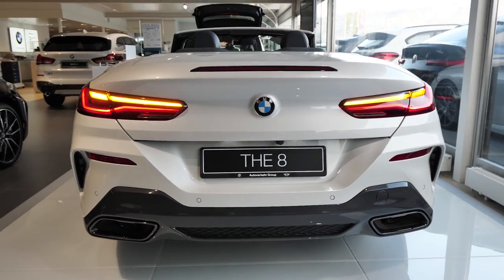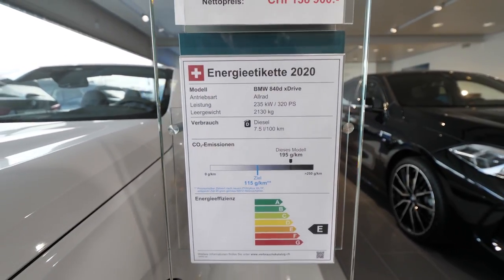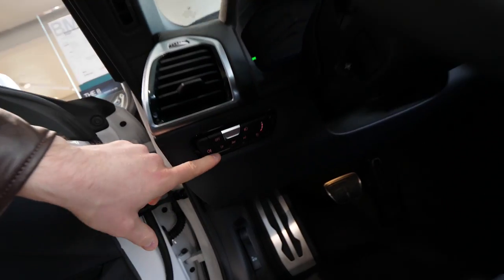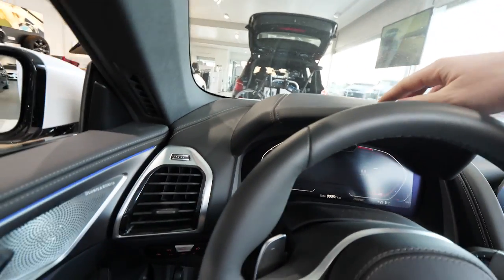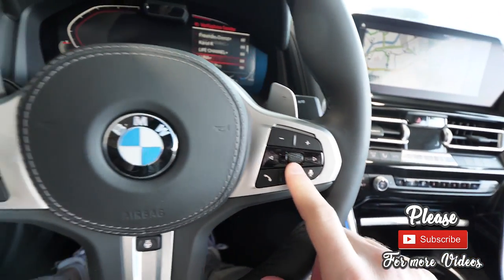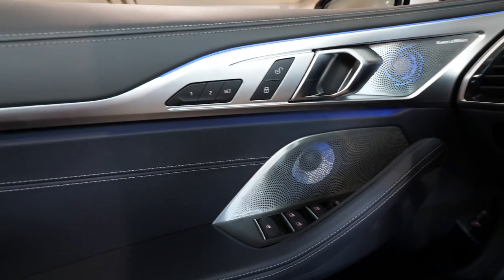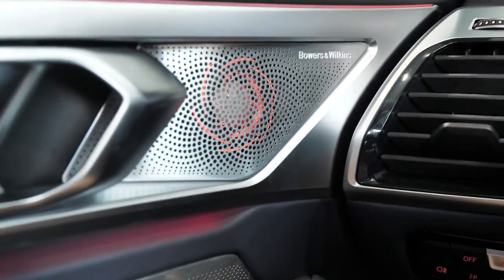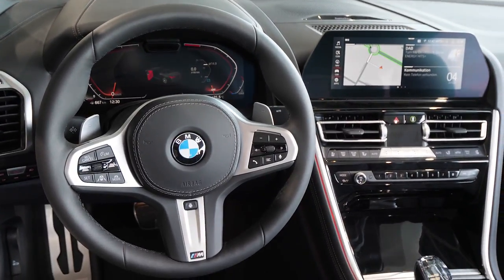New BMW 8 Series Cabriolet 2020 Review Interior Exterior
Premiere for the second model in the new BMW 8 Series luxury-class line-up: New BMW 8 Series Convertible combines dynamic flair and serene long-distance ability with a sumptuous open-top driving experience.

Open-air driving pleasure for four people. Classical soft-top roof with fully electric, extremely quiet operation, minimised weight and outstanding acoustic comfort. Roof opens and closes in 15 seconds at the touch of a button and when travelling at up to 50 km/h (31 mph). Soft-top in Black as standard or Anthracite Silver effect as an option.

Standalone interpretation of emotionally rich exterior styling based on the new, clear and precise BMW design language. Familiar BMW proportions and elegantly flowing lines stand out particularly clearly with the roof down. Compact, taut soft-top generates distinctive “deck” silhouette.

Wide, sporty rear-end design underlines the low-slung stance of the new BMW 8 Series Convertible.

Exterior and interior design work together harmoniously. Gently rising shoulderline; surrounds for the side windows and soft-top lid merge. Front and rear seats embraced in a flowing movement. Sophisticated design for soft-top compartment with subtle domes and surfacing that takes its cues from the instrument panel and door shoulders.

Market launch in March 2019 with two model variants: BMW M850i xDrive Convertible (fuel consumption combined: 10.0 – 9.9 l/100 km [28.3 – 28.5 mpg imp]; CO2 emissions combined: 229 – 225 g/km)* with 390 kW/530 hp V8 engine and BMW 840d xDrive Convertible (fuel consumption combined: 6.3 – 5.9 l/100 km [44.8 – 47.9 mpg imp]; CO2 emissions combined: 165 – 155 g/km)* with six-cylinder in-line diesel engine and 235 kW/320 hp. Both engine variants meet Euro 6d-TEMP exhaust standard. Power transfer by eight-speed Steptronic Sport transmission and BMW xDrive intelligent all-wheel drive.

Unadulterated sports car character thanks to unwavering focus on maximising performance capability, powertrain technology and chassis in the development of the body structure. Developed alongside BMW 8 Series Coupe, BMW M8 and BMW M8 GTE endurance racer. Low centre of gravity, even weight distribution, lightweight construction using aluminium, magnesium and carbon-fibre-reinforced plastic (CFRP), aerodynamically optimised, almost lift-free body.

Extremely stiff body and chassis structure with Convertible-specific underbody bracing. Special occupant protection measures, including strengthened windscreen frame and rollover bars behind the rear seats that extend by pyrotechnic charge.

Adaptive M suspension, Integral Active Steering and mixed-size tyres as standard. M Sport differential (with electronically controlled differential lock) fitted as standard at the rear axle of the BMW M850i xDrive Convertible and available as an option for the BMW 840d xDrive Convertible. Active roll stabilisation optional for the BMW M850i xDrive Convertible.

Driving Experience Control switch with ADAPTIVE mode. Clearly noticeable difference in car set-up between COMFORT and ECO Pro modes at one end of the spectrum and SPORT / SPORT+ modes at the other. Carefully judged adjustment of the powertrain and chassis systems enables clear focus on dynamic sharpness or sumptuous comfort.

Adaptive LED headlights and LED rear lights as standard. BMW Laserlight with Selective Beam and high beam range increased to 600 metres available as an option.

M Sport package for the BMW 840d xDrive Convertible with specific design and equipment features: front apron with extra-large air intakes, distinctive side skirt and rear apron design, 19-inch M light-alloy wheels, M Sport braking system, multifunction seats, M leather steering wheel and illuminated door sills with M logo. BMW M850i xDrive Convertible also has a front spoiler extension, 20-inch M light-alloy wheels and high- performance tyres, specific M Sport braking system, exclusive exterior elements in Cerium Grey, interior trim strips in stainless steel mesh design and illuminated door sills with model badge. M Technic Sport Package available for the BMW 840d xDrive Convertible.

Low, sports-car seating position. Electrically adjustable sports seats with memory function and Vernasca leather trim as standard in the BMW 840d xDrive Convertible. BMW M850i xDrive Convertible fitted as standard with multifunction seats and Merino leather trim with extended features. Longitudinally oriented lines and surfacing, driver-oriented cockpit and clearly structured arrangement of controls sharpen the focus on the dynamically engaging driving experience. High-quality materials, stylish interior illumination courtesy of Ambient light feature. Instrument panel and door shoulders with fulled leather trim as standard.

Four seats, through-loading function with 50 : 50 split/folding rear seat backrest. Boot capacity: 350 litres.